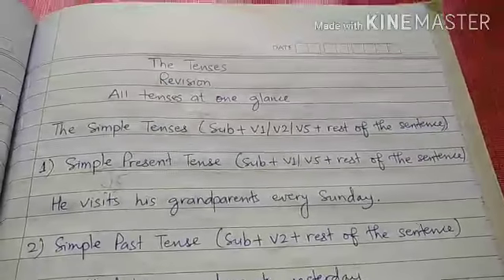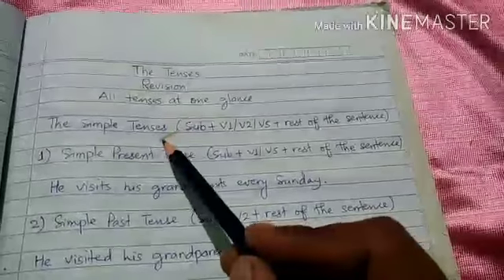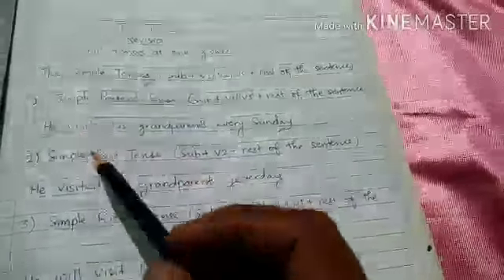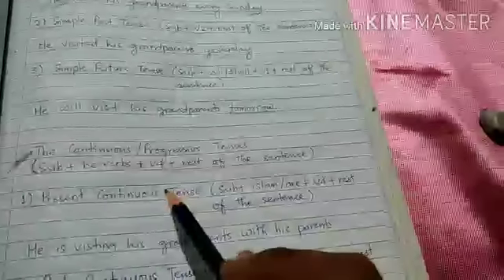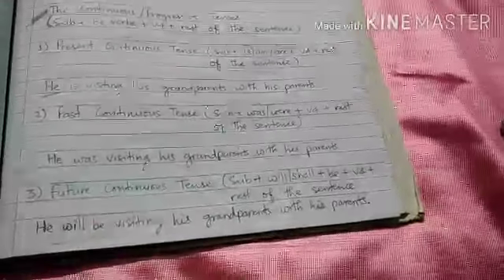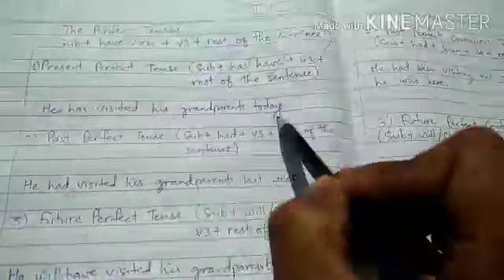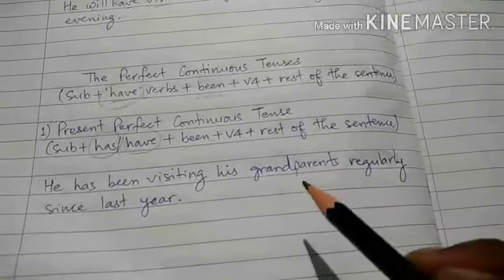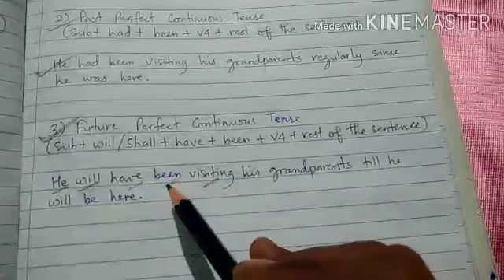STD 8 ENG GR L 7 THE TENSES VID 13